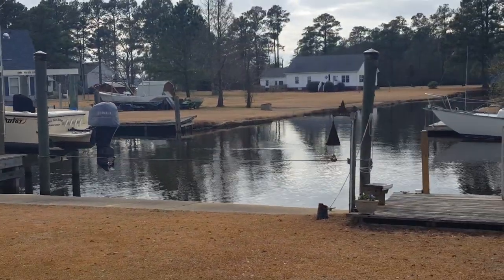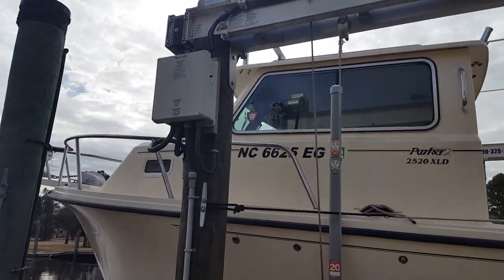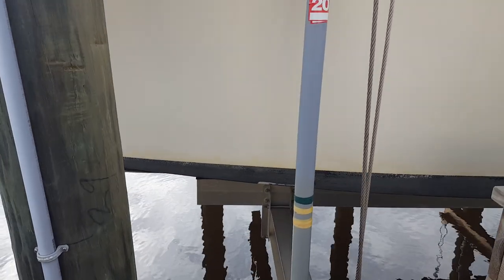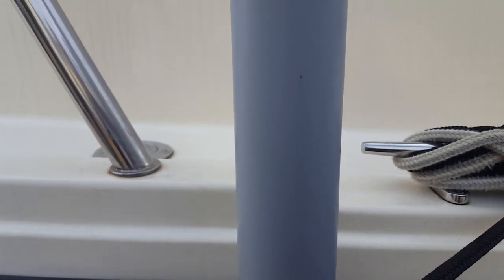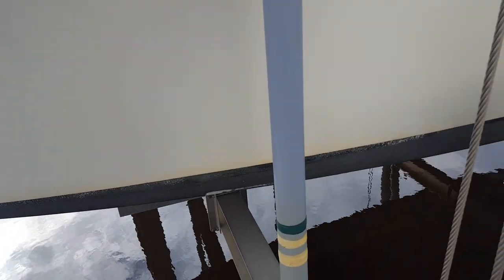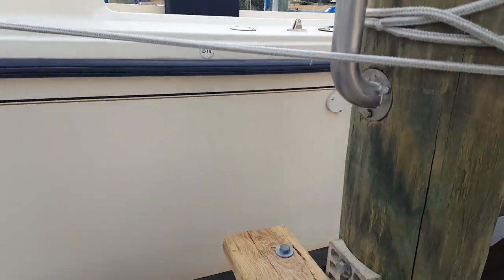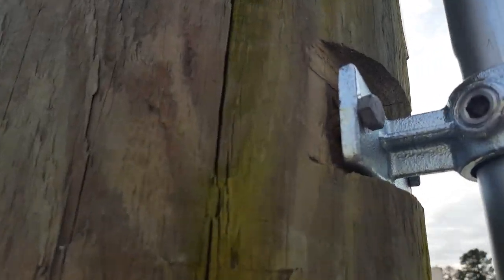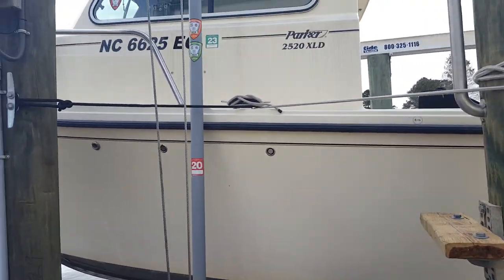Boat Lift 'Hacks' Balance the Weight. Parker 25 Pilothouse.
When I said 12' 'beam', I meant to say 'bunk'. The bunks the boat rests on.
It's important to have the weight of the boat, balanced on the boat-lift.
1) The video shows an easy way to tell if it is.
2) Mark the guide posts to know when the lift is low enough in the water to get the boat off or on. It helps to have the lift at the correct height when launching or retrieving the boat.
3) Adding steps lets you to get on and off the boat without the need to run the lift motors.
4) The boat lift pilings are a convenient place to mount a weather station.
5) I still use dock lines to hold the boat in place when it's on the lift. We are in a high-wind area.